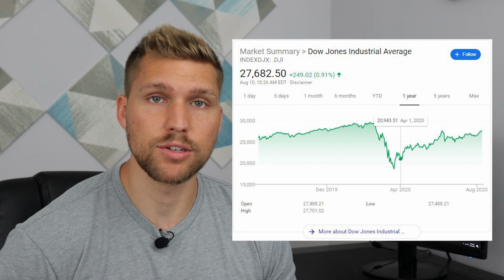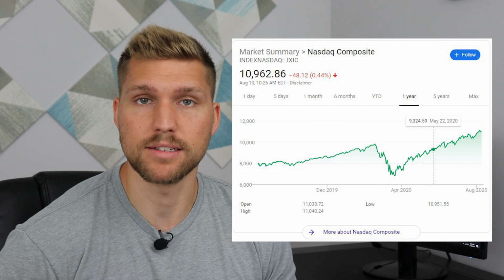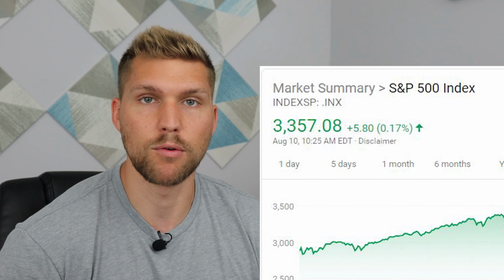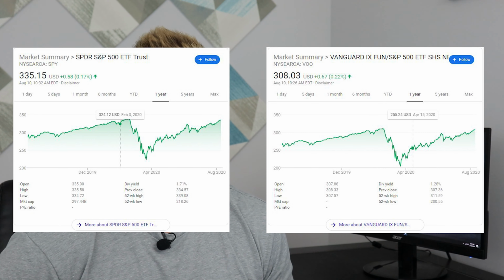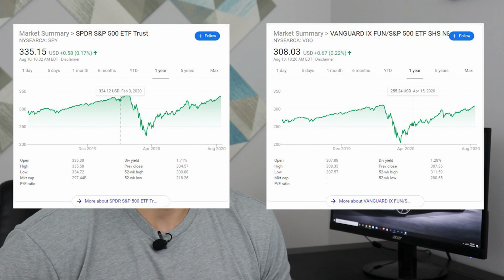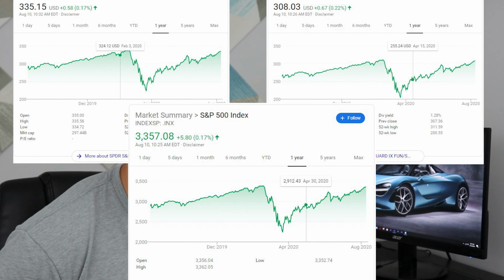What are Index Funds?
Business and Money Books
Try Audible for free

In this video, I explain what index funds are, and why they are a very popular investment option. Although you can't simply buy one share of an index like the S&P 500, there are plenty of low cost index funds in existence. These funds are designed to perform exactly as the index they're tracking performs. They are a great investment option if you want your portfolio to follow the market exactly.